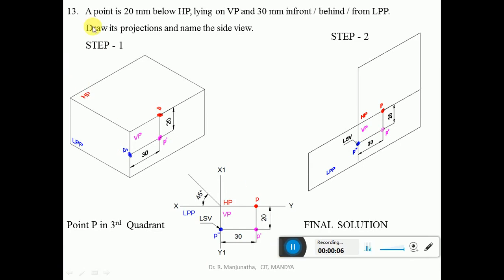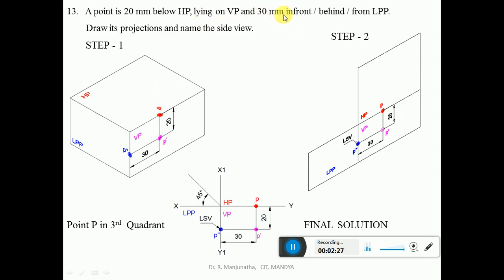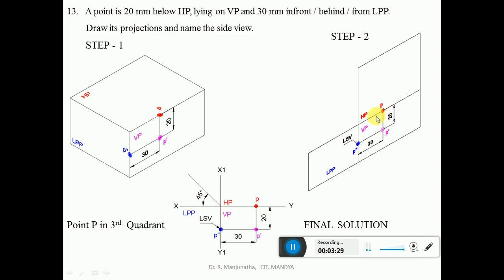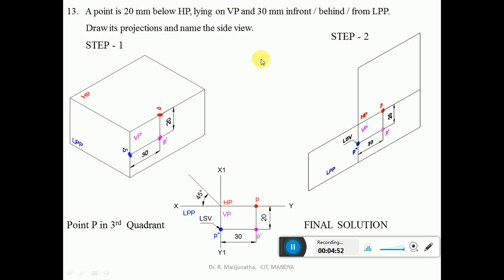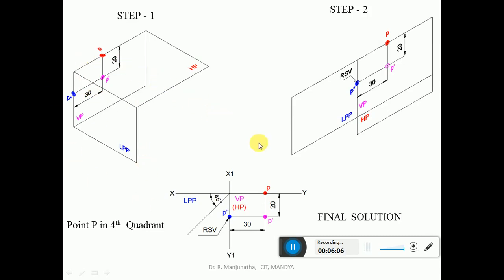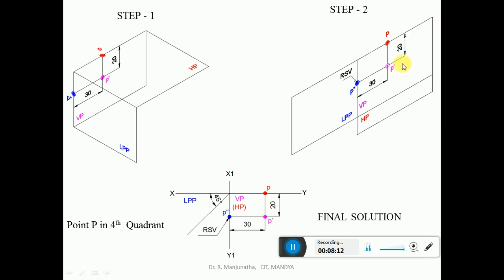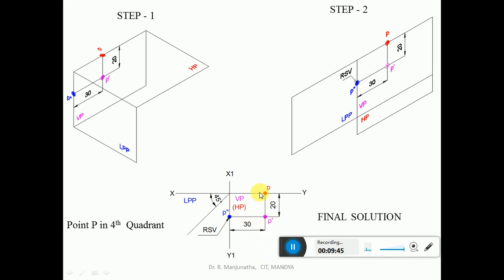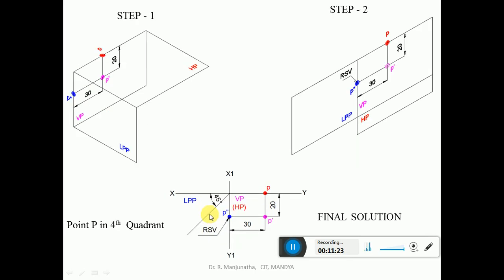POP - 13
3rd and 4th Quadrant